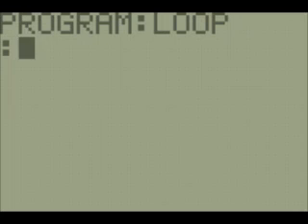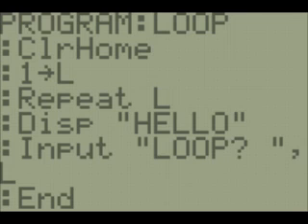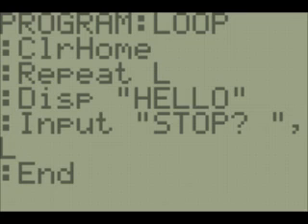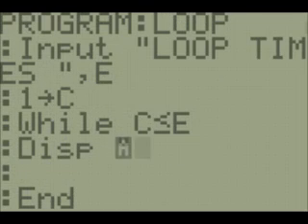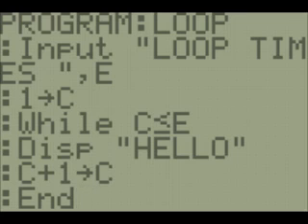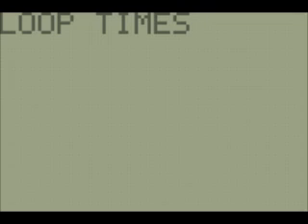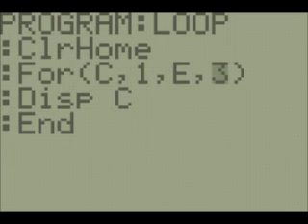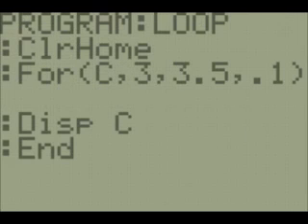TI-BASIC For Beginners E08: Other Loops